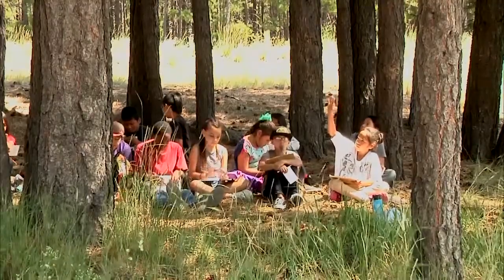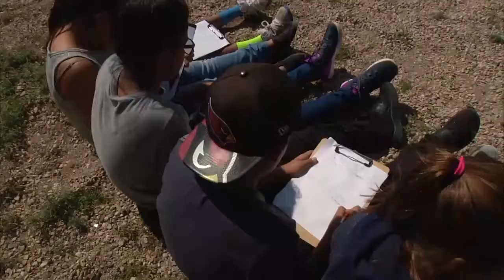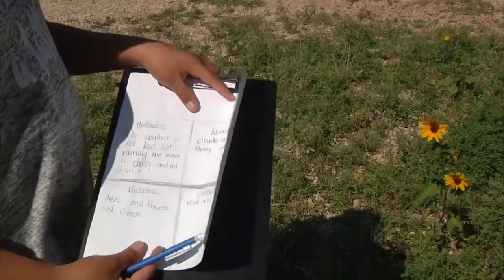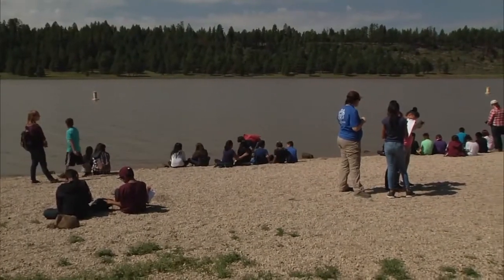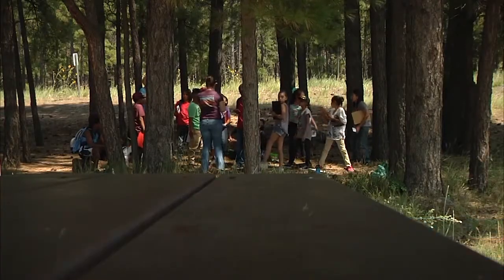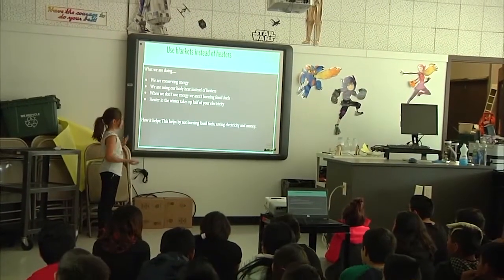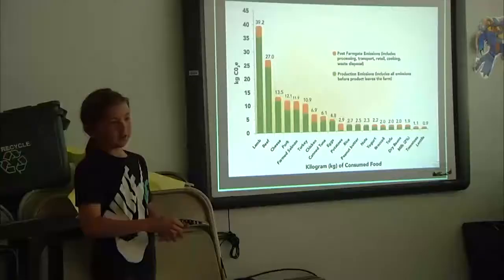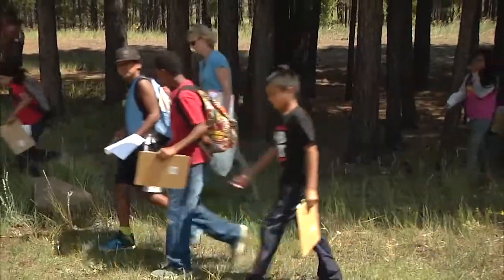Science Matters -- Killip Students Engage in STEM Education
Flagstaff’s STEM Program helps teach the 5th graders from Killip Elementary School about science.  Every year the scientists teach the students about the Earth’s systems and their surroundings.  Ciara Garcia, a 5th grade student, shares what she has learned about the Earth’s systems.

Ted Komada, Killip Elementary School Coordinator, says how the STEM Program is very important for students when learning new information.  Children are more engaged in the learning with the hands on experience.

Katie Krause, Killip Elementary School Teacher, explains how this year the students were asked to come up with solutions to combat climate change in Flagstaff and then asked to present back to the scientists.

The hands on learning from the STEM Program is a great school experience for young students.